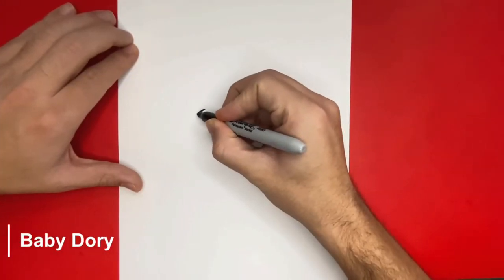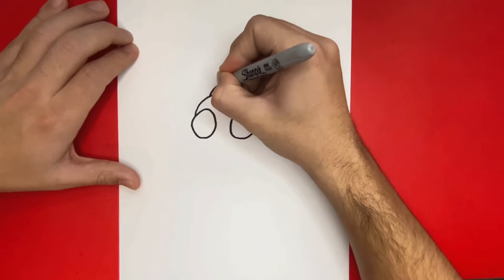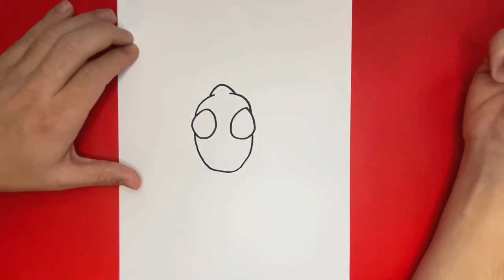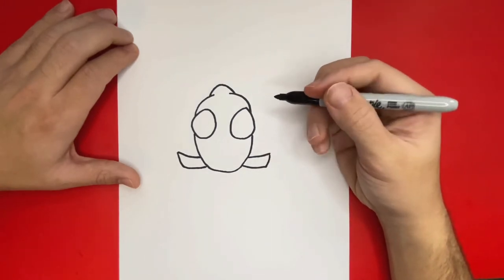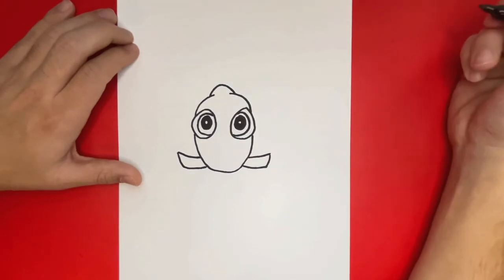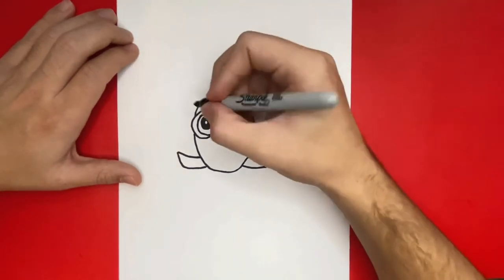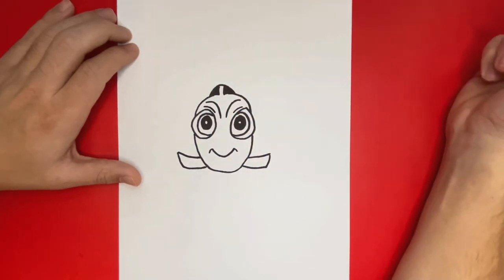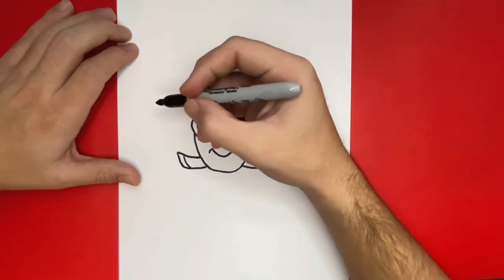How to Draw Baby Dory Step by Step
Hey! Today we decided to make a drawing tutorial for Baby Dory from the movie Finding Dory. The story behind this drawing tutorial is that we have drawn Baby Dory before as well as Nemo but BOTH videos for some reason had issues. Long story short we lost both drawing videos so we decided to remake it. Fun fact as a child one of my favorite movies was finding nemo. We have drawn an adult version of Dory and we also have a speed drawing video of Squirt the turtle from finding nemo.

Keep Drawing!

Pinterest: Learn How to Draw Hub